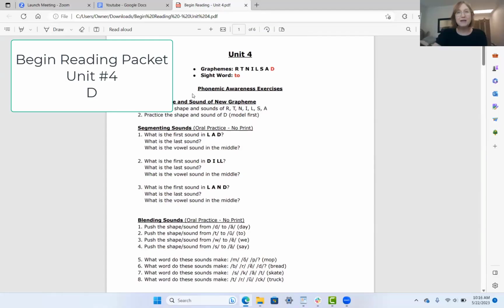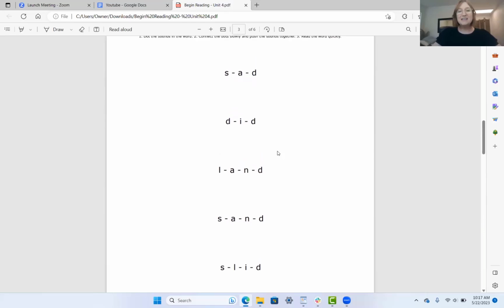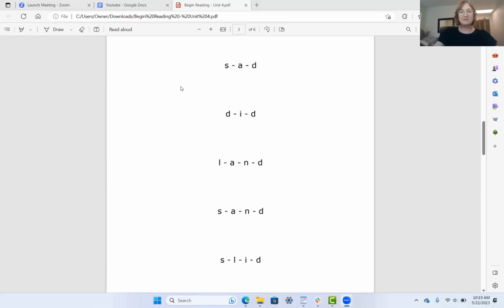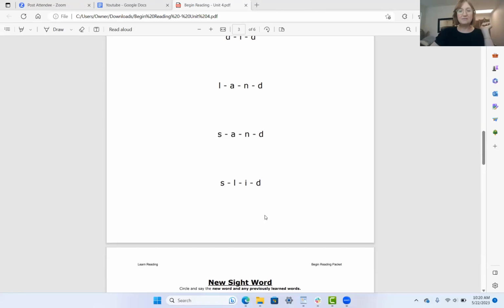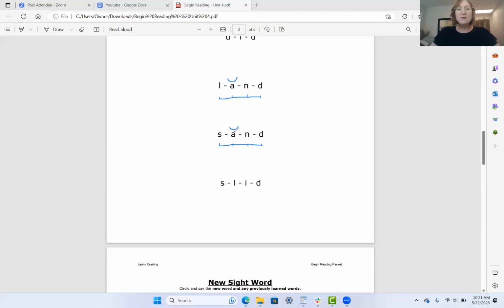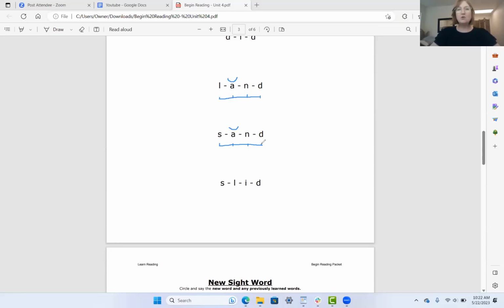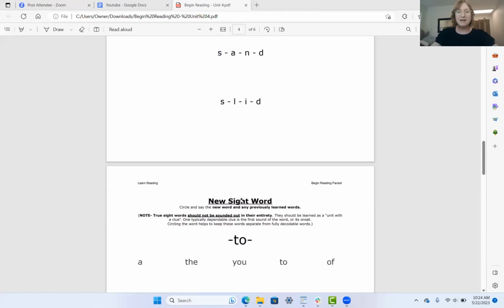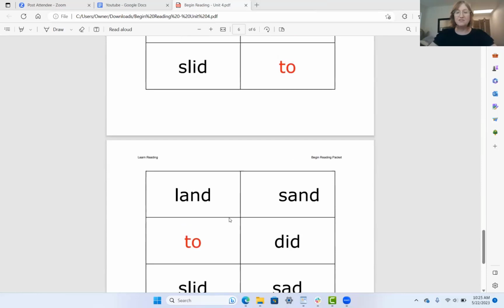Learn To Read Fast: Free Phonics Lesson For Adults With Dyslexia #4 | Learn Reading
FREE MONTH of online reading lessons. Join my online reading class for 1 month free (8 free classes!) here:

Video Title: Learn to Read Fast | Reading Class for Adults. How to Read, Reading Lessons for Adults | Learn Reading